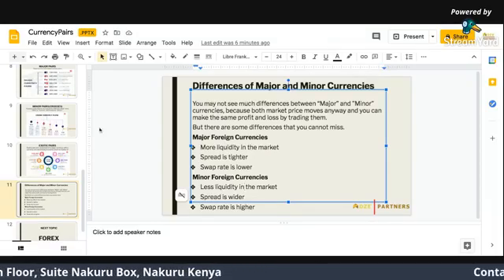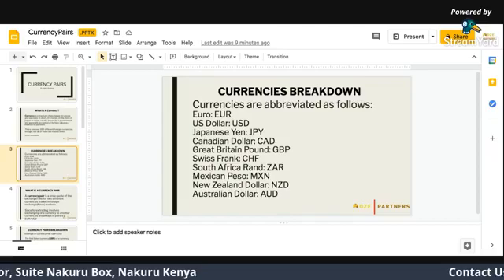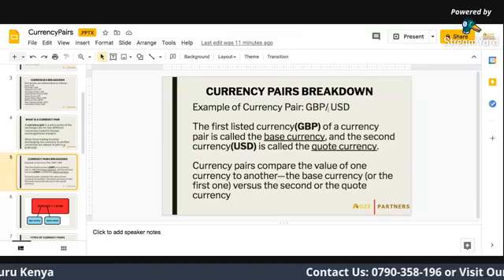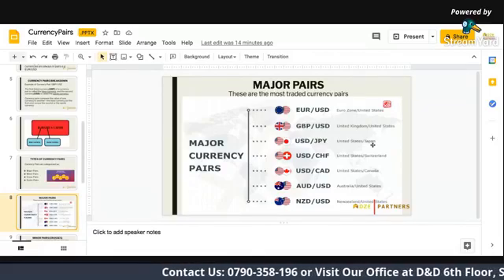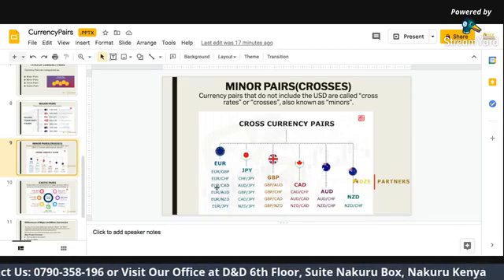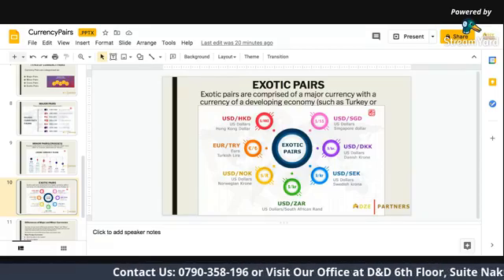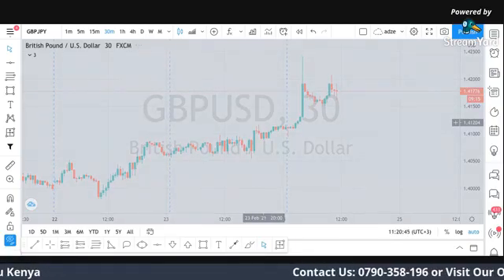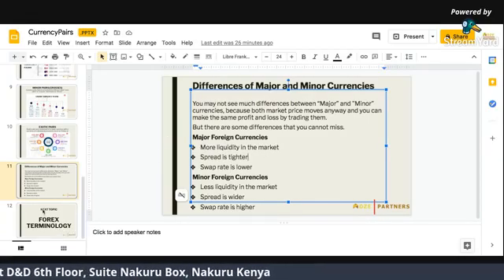WHAT FOREX CURRENCIES PAIRS DO I USE?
This video will equip you with knowledge to understand  different pairs and their impacts